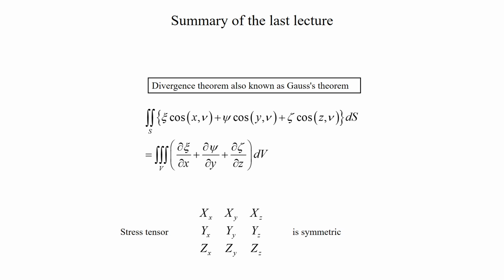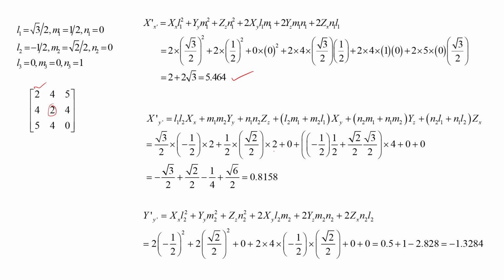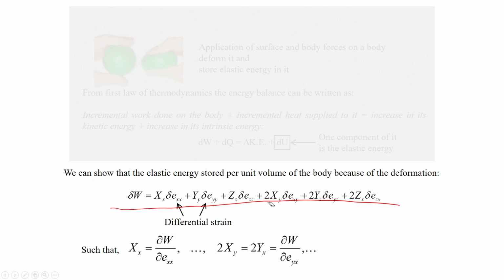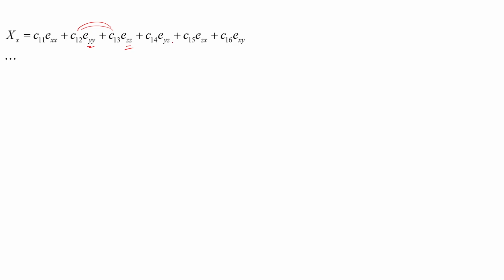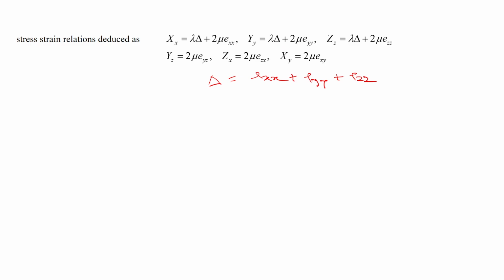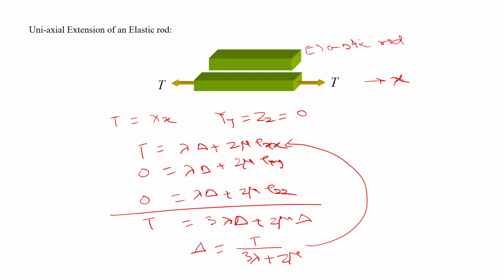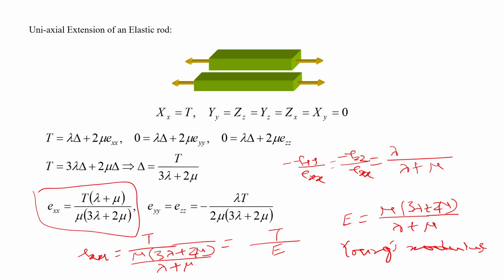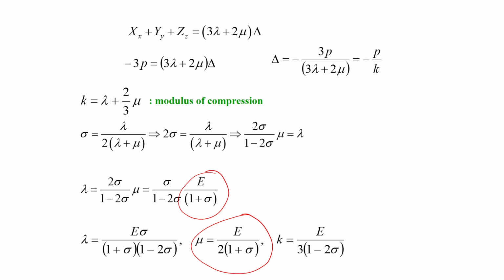Lecture 03: Stress-strain relation